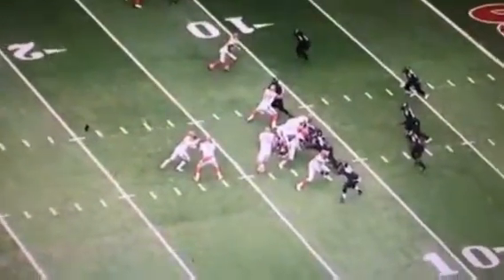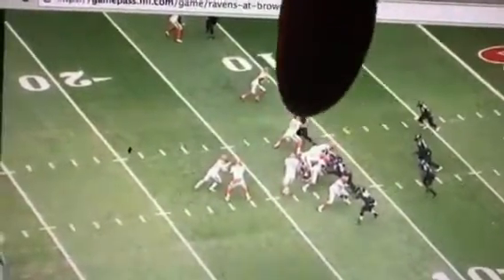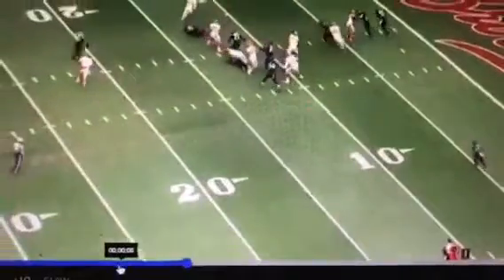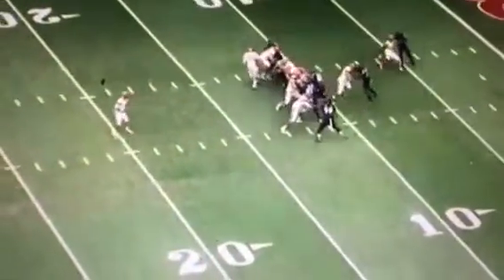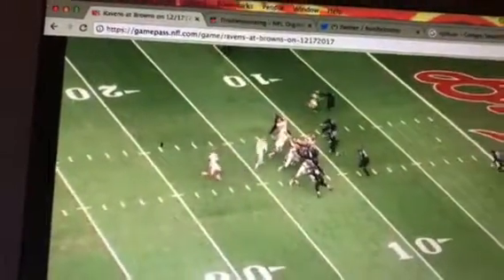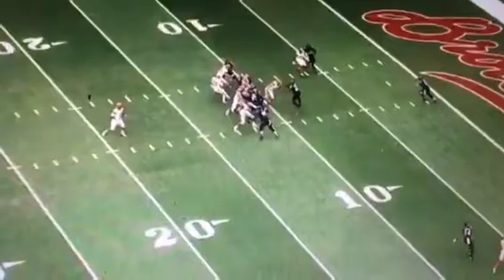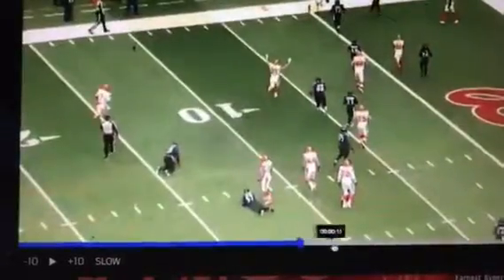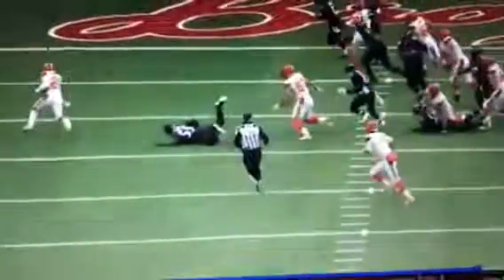What I See Browns run game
Excellent job by Duke and Browns Run game. Patience